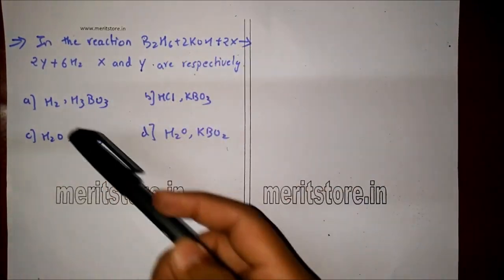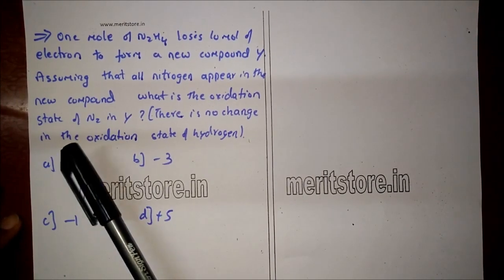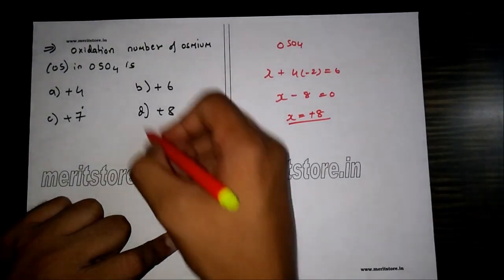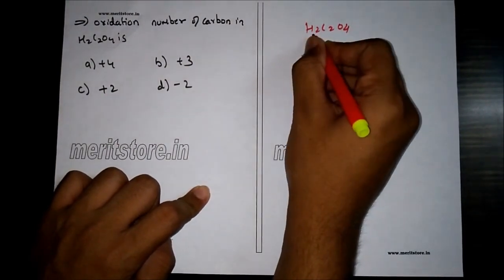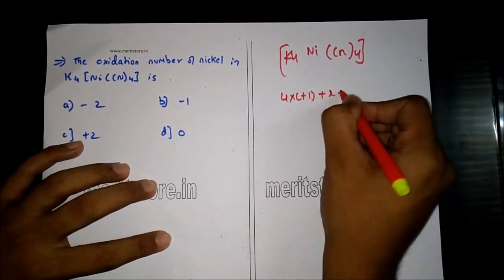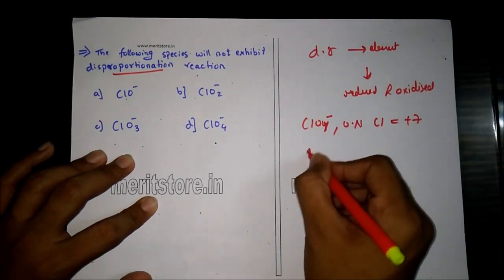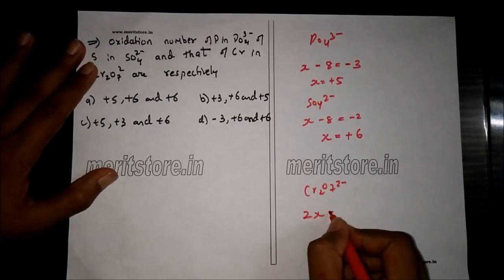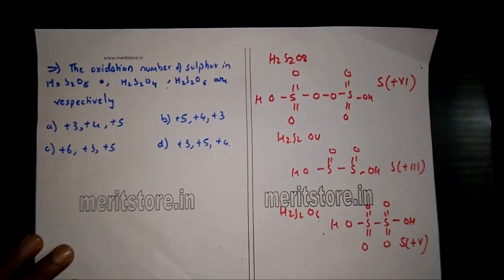Redox Reactions - Level 1 MCQs | NEET & JEE